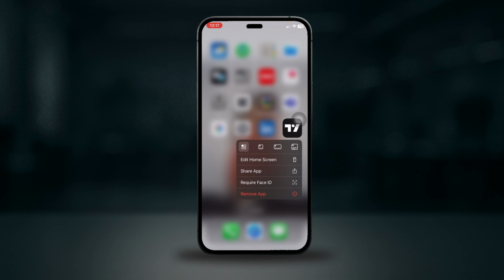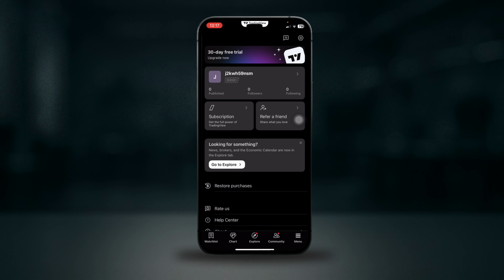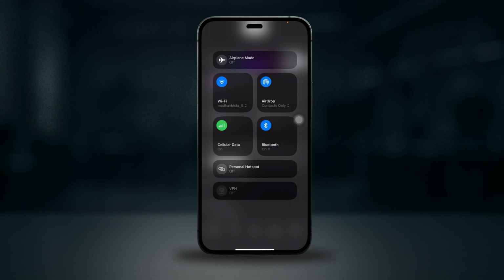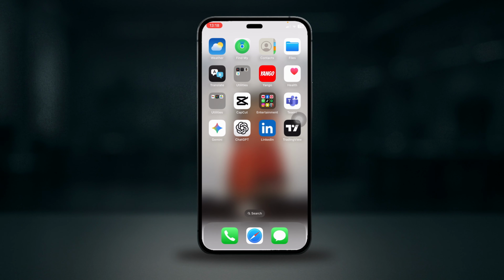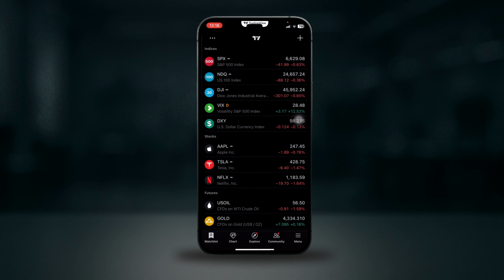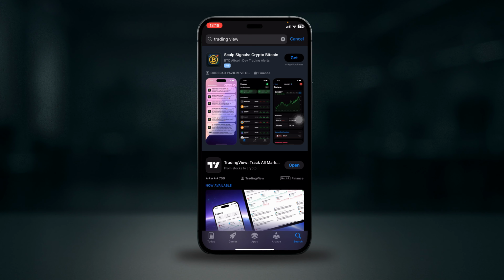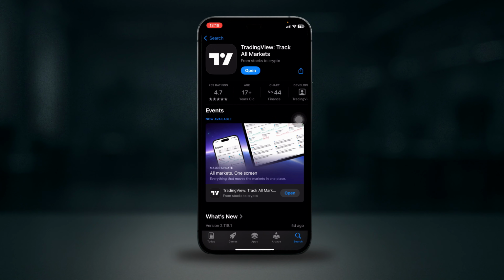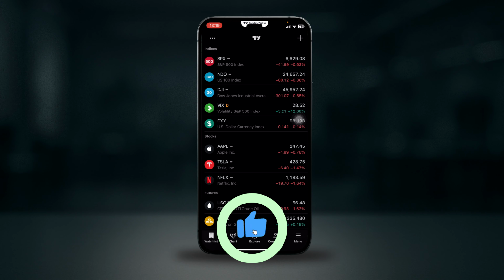How to Fix Watchlist Not Syncing Between Devices in TradingView 2025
Is your TradingView watchlist not syncing between your phone, tablet, and desktop? 📉📲💻 In this 2025 updated tutorial, I’ll show you how to fix watchlist sync issues so your stocks, crypto, and forex lists update instantly across all devices. Whether it’s caused by account settings, internet delays, or outdated apps, these proven methods get your data back in sync fast.

Here’s what you’ll learn:

🧾 Why TradingView watchlists stop syncing across devices

⚙️ How to check account login and autosave settings

🔄 How to refresh or re-sync manually without losing data

🚀 Pro tips to keep TradingView synced across iOS, Android, and web in 2025